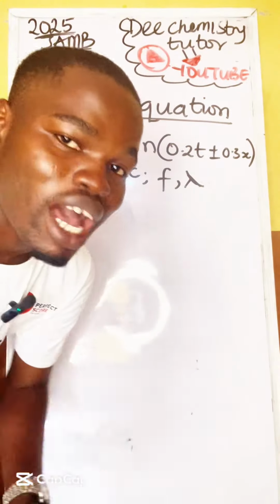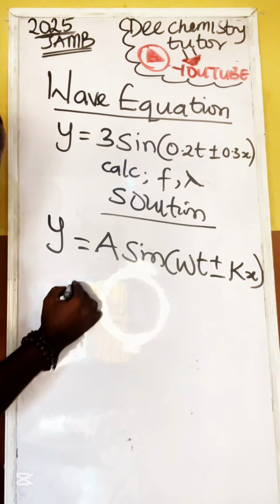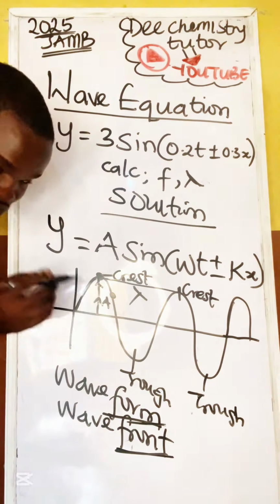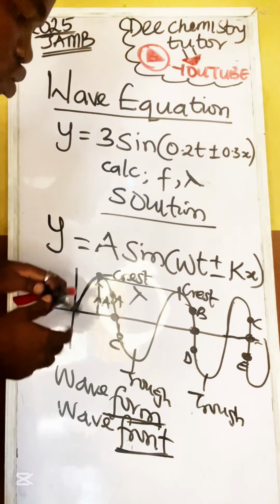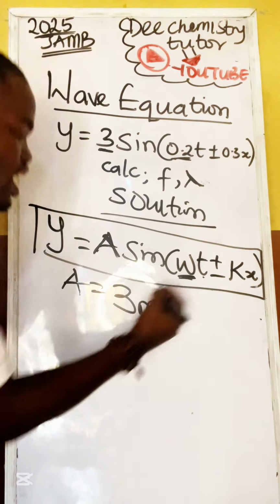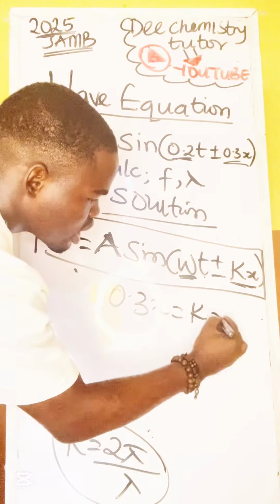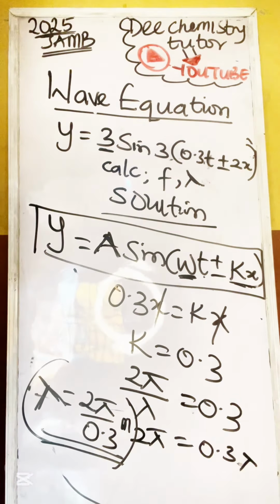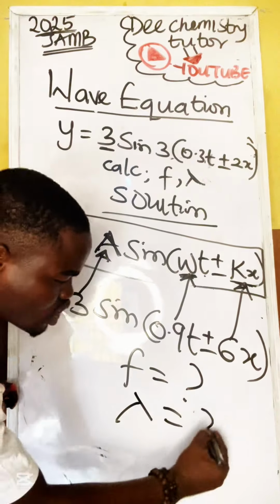2026 JAMB Physics- Wave Equation (Asin(Wt+Kx)